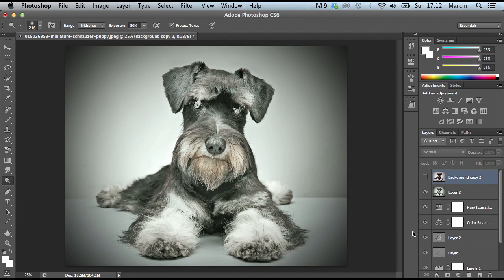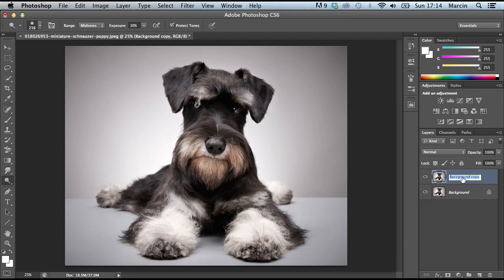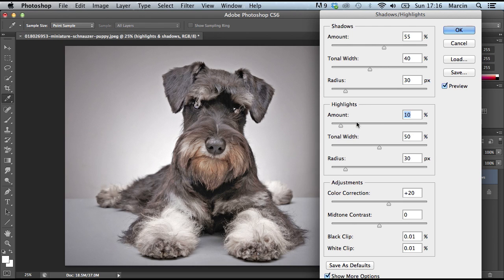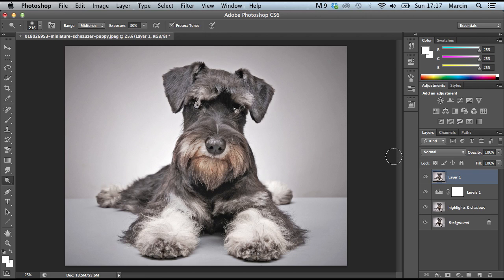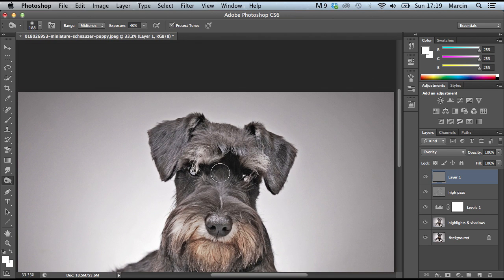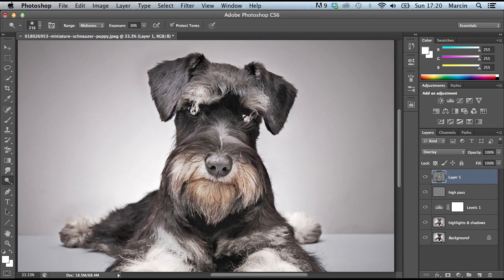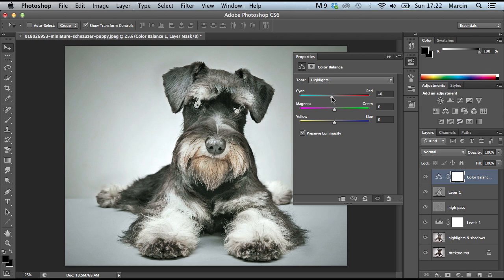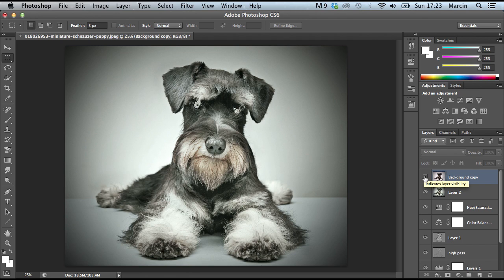Incredible Details - Photoshop Tutorial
How to impress your image with incredible details and contrast? Watch this tutorial to find out how to make your image really impressive in few simple steps.

My landing page with free media files where I've got dog image